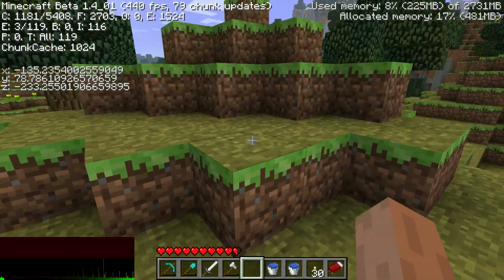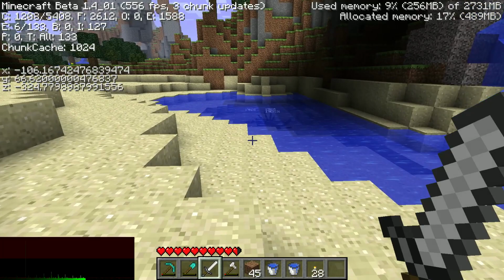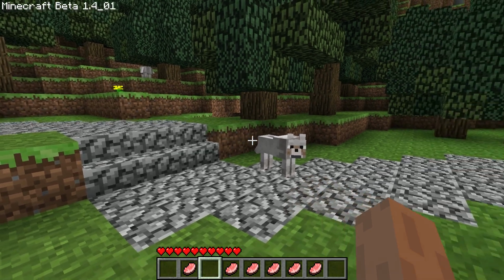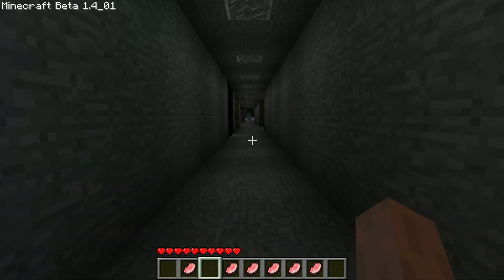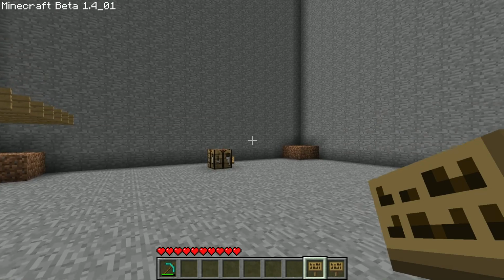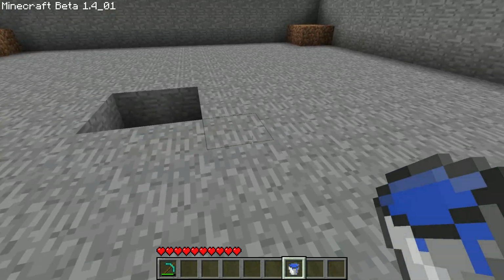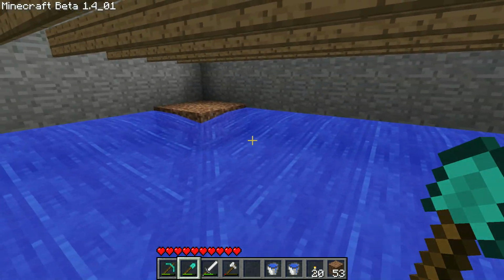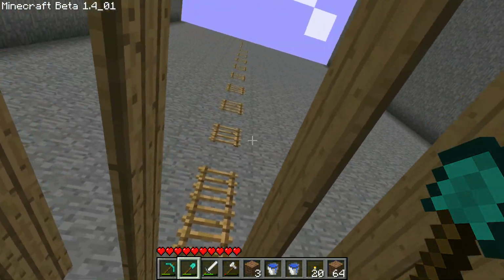James' Minecraft Journey #117 - Water Pit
Since creating this build it has become somewhat of a white elephant however we can still look to improve it in future.